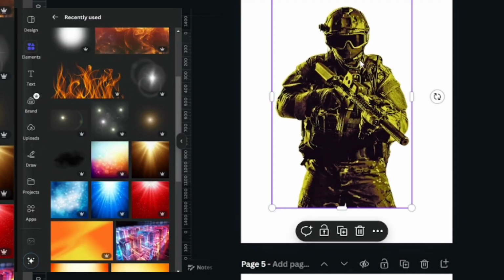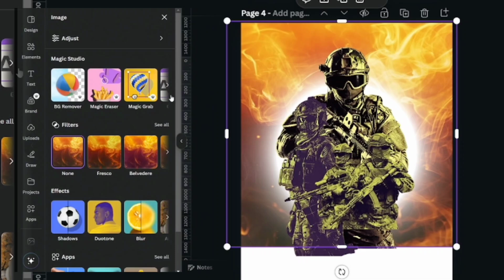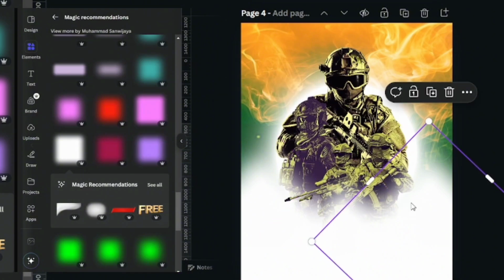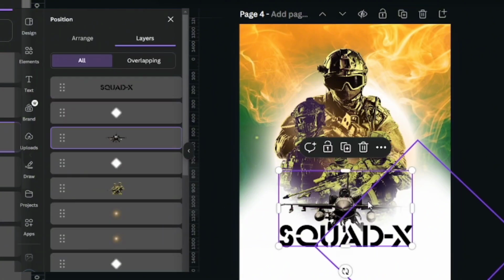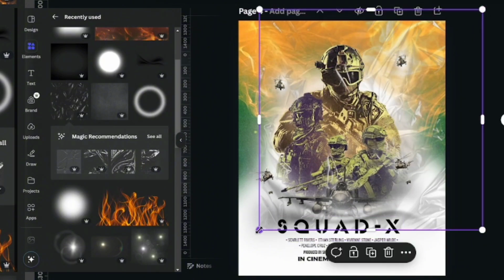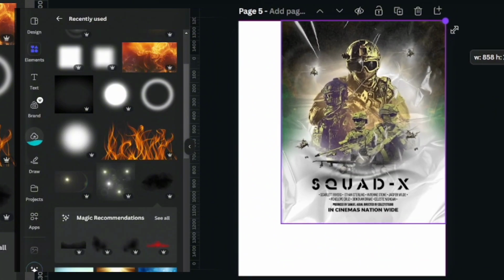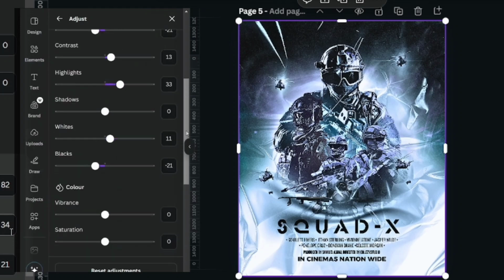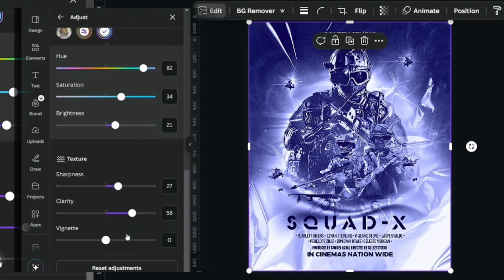How To Create a Movie Poster Design in Canva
Learn the basics and simple steps in creating a movie poster using Canva App